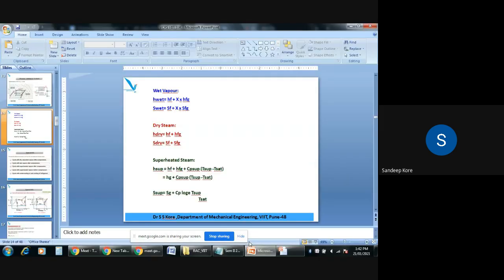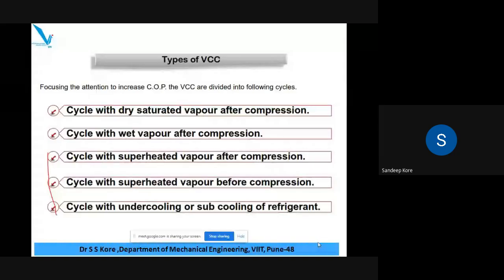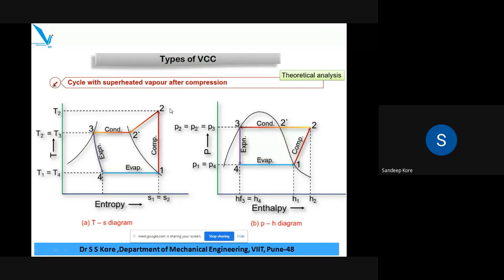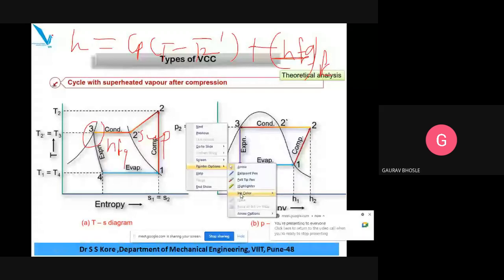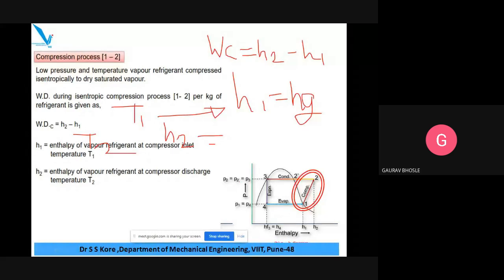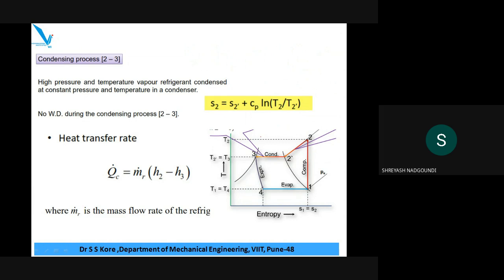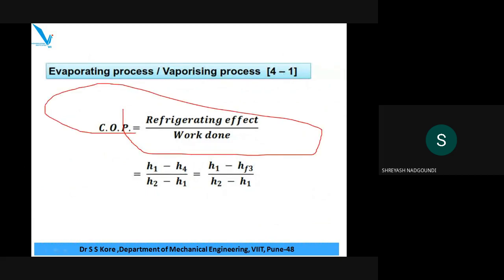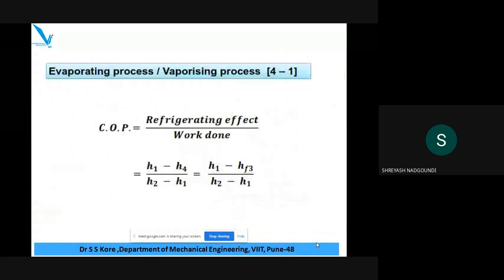TY RAC 2021 01 21U2Four at 00 10 GMT 8